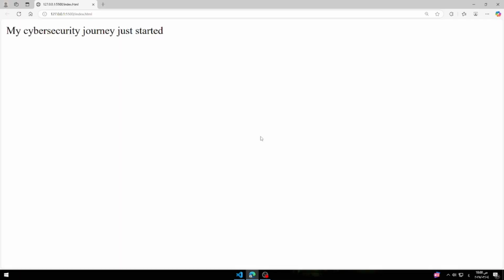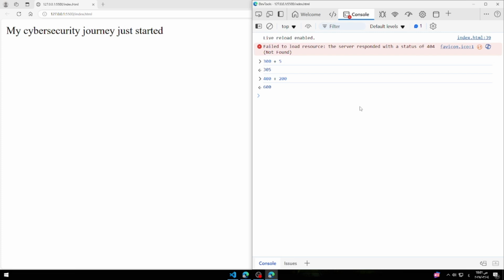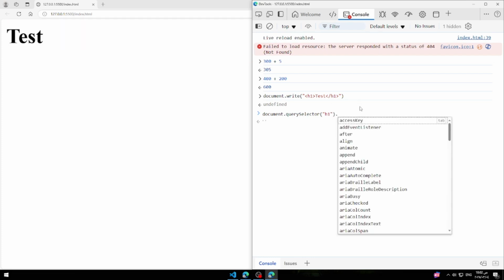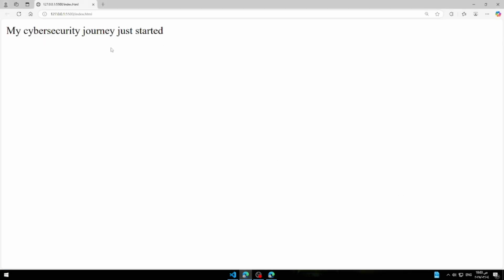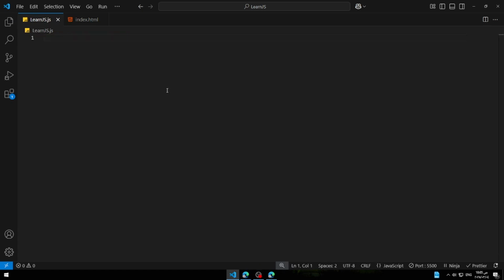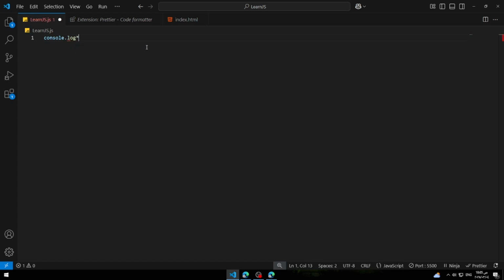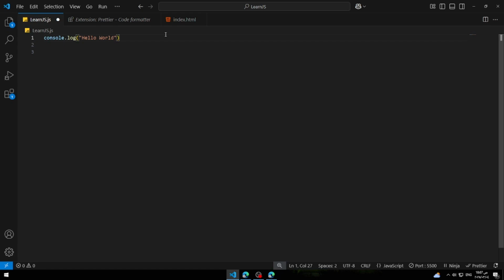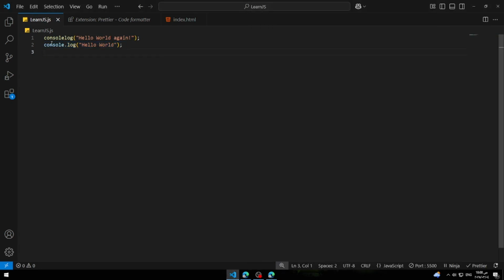Learn JavaScript For Beginners 2025 - #01 - Work With Devtools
Learn how to work with Chrome Developer Tools to inspect elements, debug JavaScript, and optimize website performance. This video will guide you step by step on how to use Chrome DevTools to improve your web development skills. Whether you're a beginner or experienced developer, these tips will help you master Chrome's built-in tools!

Chrome Developer Tools, Web Development Tools, Debugging Websites, Inspect Elements, Chrome DevTools Tutorial, Website Optimization, Frontend Development, JavaScript Debugging

0:00 Welcome
0:37 DevTools Overview
1:54 Real-Time Coding
4:12 Common Errors
9:00 Conclusion